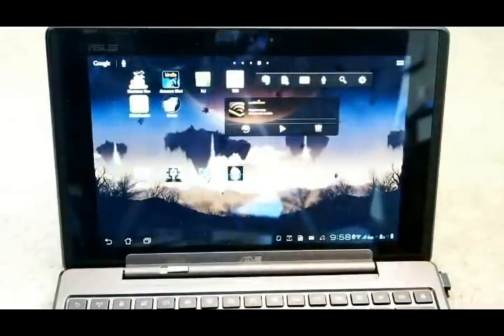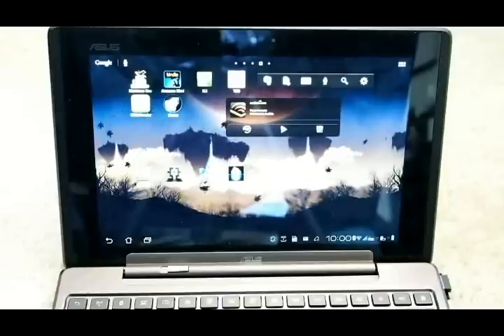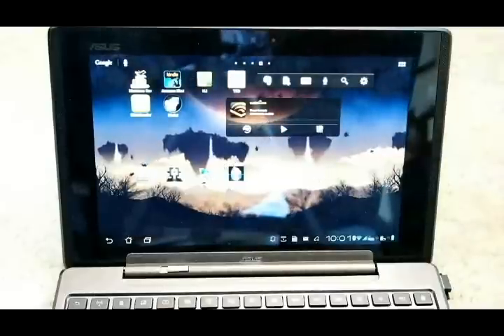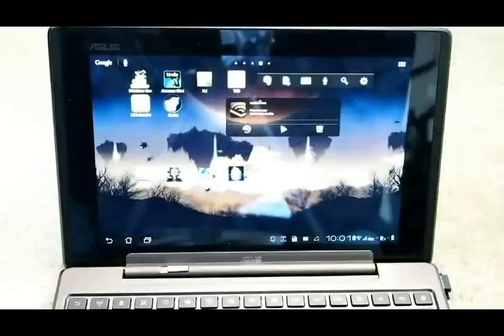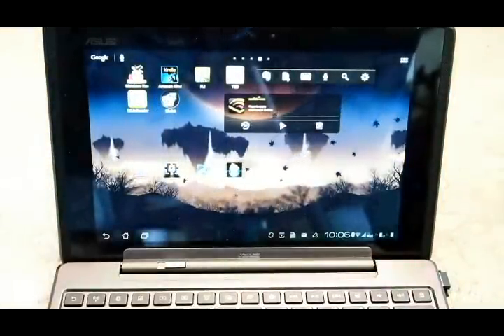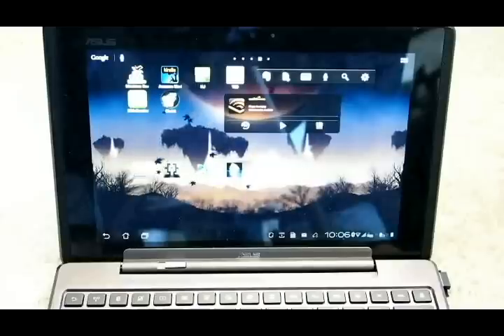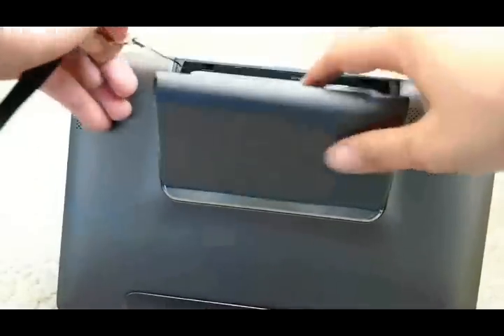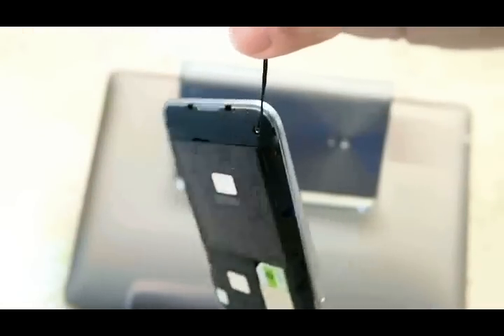Final padfone verdict + first "mod"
Final padfone video and very first "mod", enjoy!